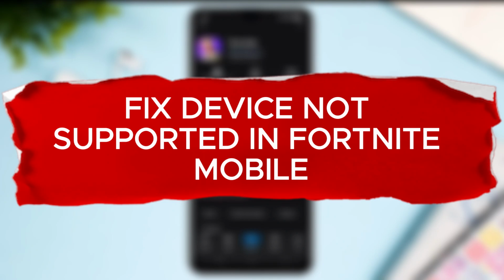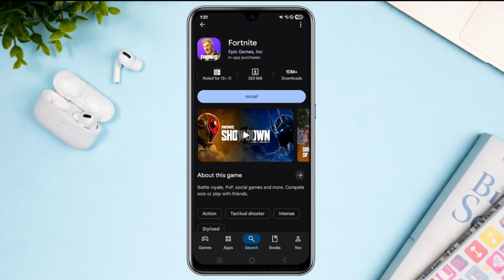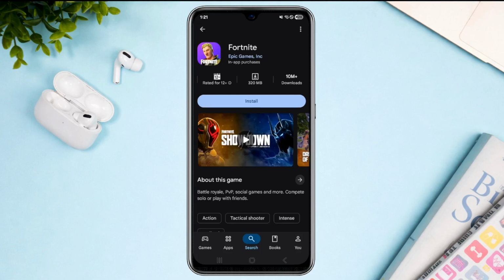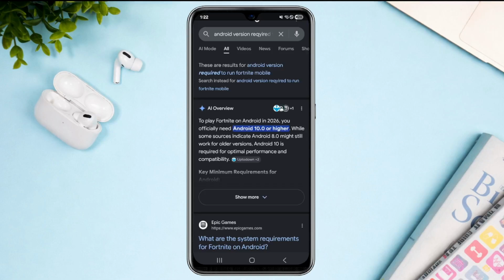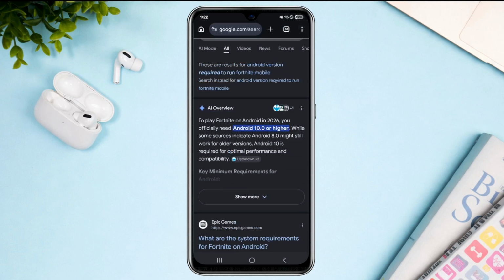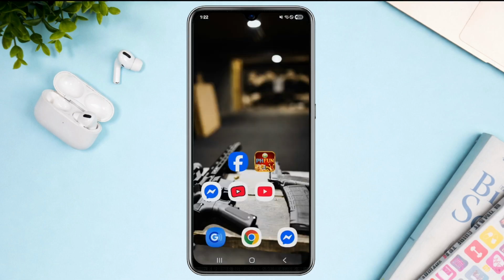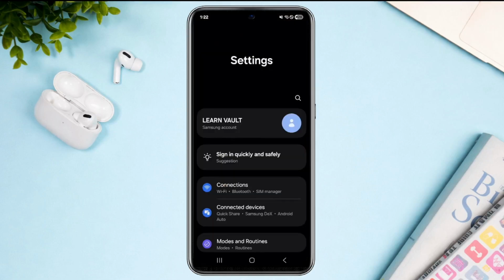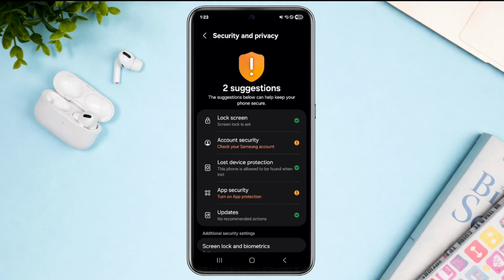HOW TO FIX DEVICE NOT SUPPORTED IN FORTNITE MOBILE 2026! (EASY FIX)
In this video, I am going to show you how to fix Device Not Supported in Fortnite Mobile easily. Learn possible solutions for compatibility errors, device support issues, and Fortnite Mobile settings that can help you play smoothly. This Fortnite Mobile tutorial is perfect for Android and mobile gamers.